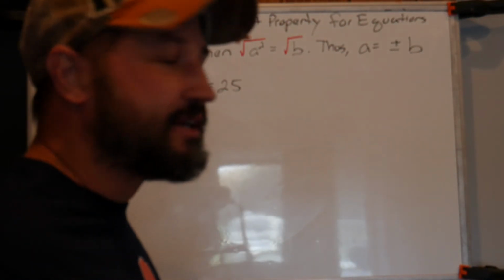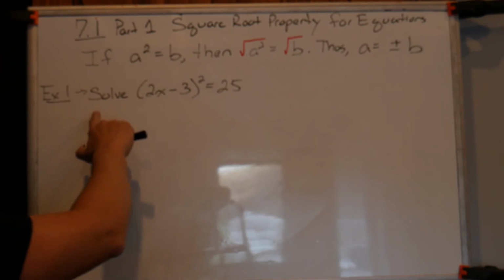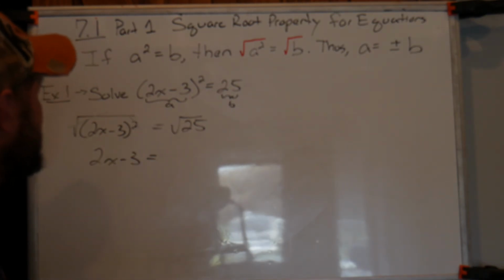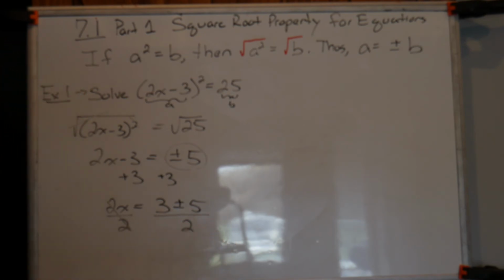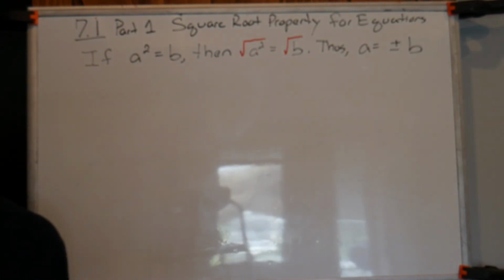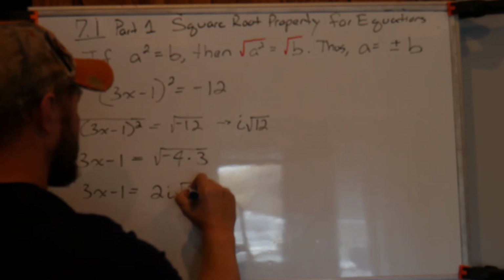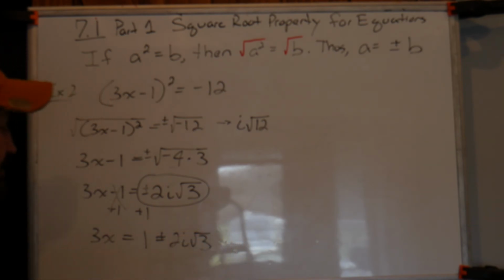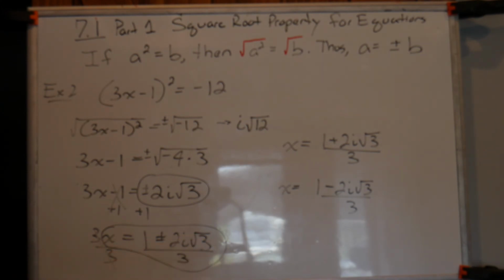Section 7.1 (Part A): Square Root Property for Equations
Here, I work through a few examples that introduce the square root property for equations. In Part B, I will explain the concept of completing the square.